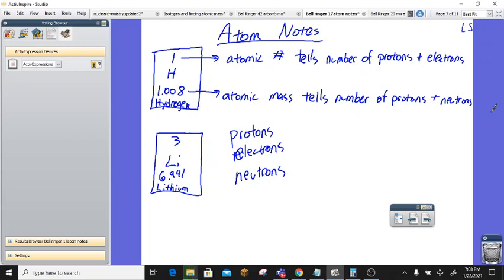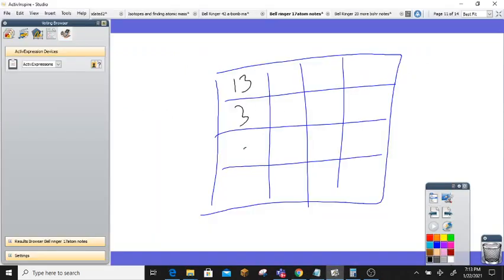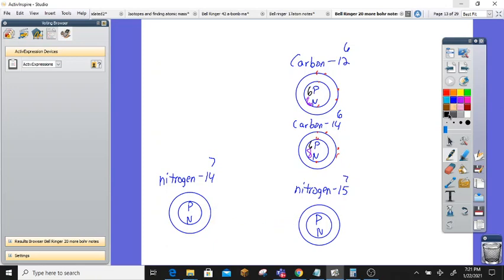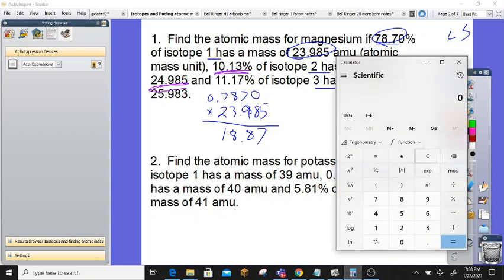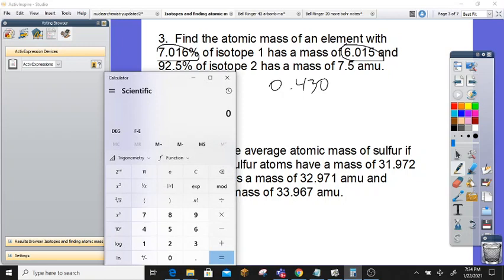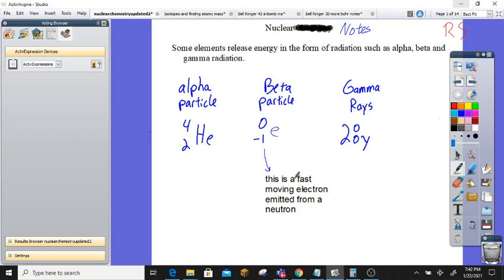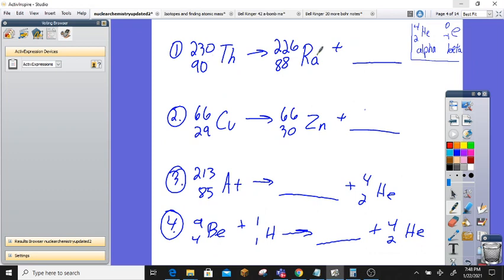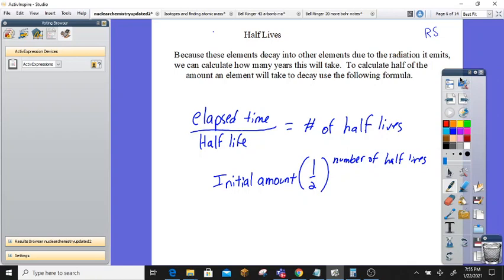atom bohr isotope decay